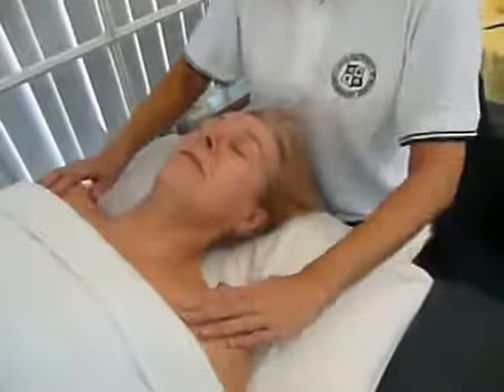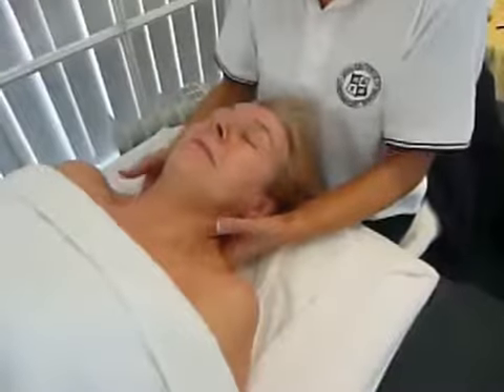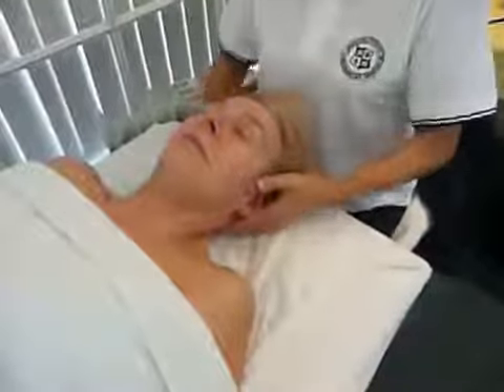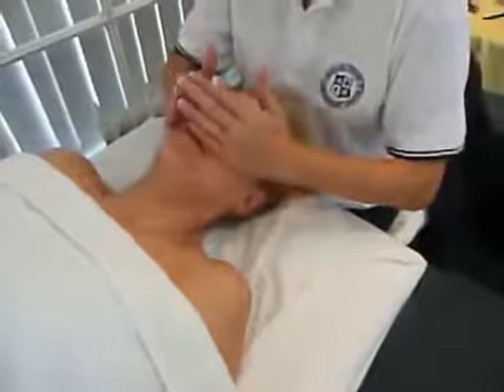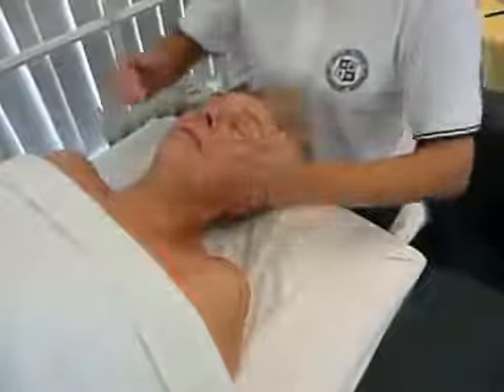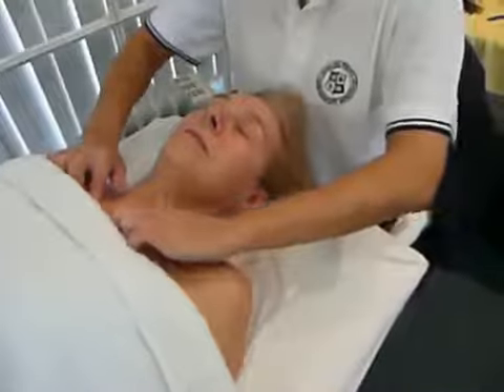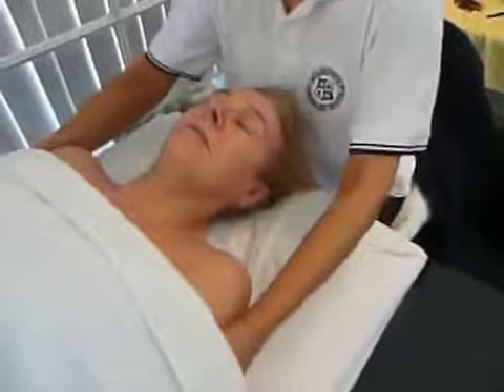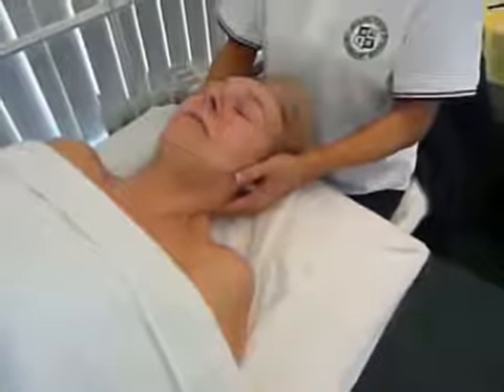Facial Massage %26 Skin Care Course 19 20 March 2011 http www mscm biz 4